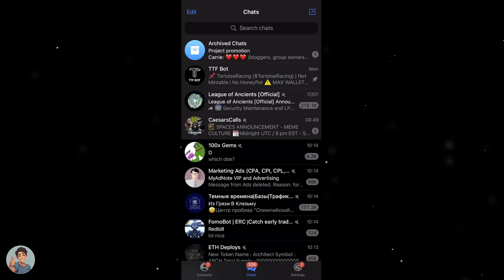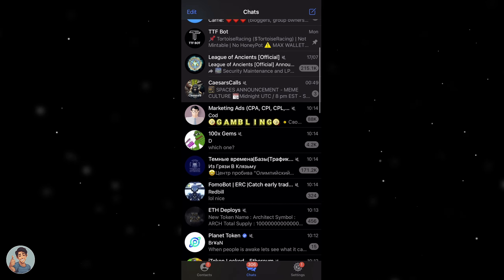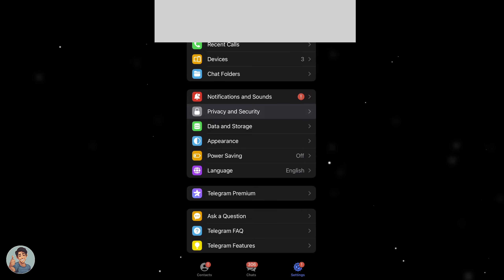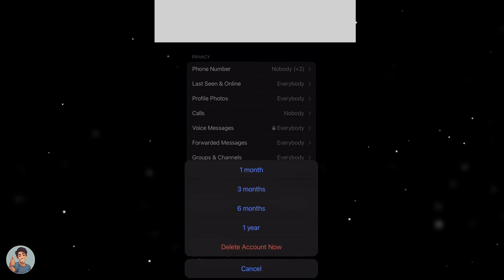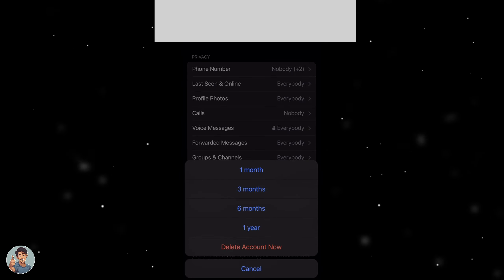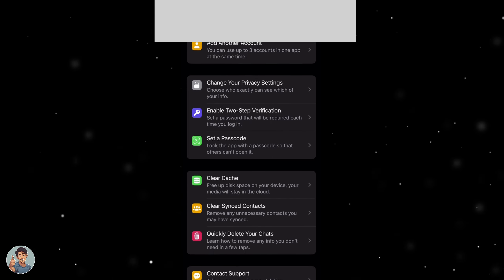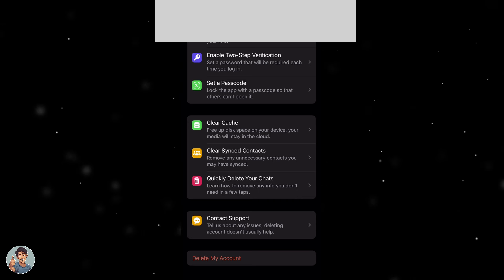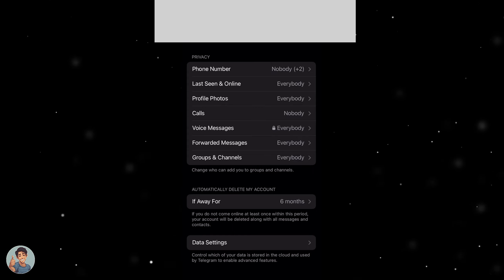How to Delete Telegram Account (2024)